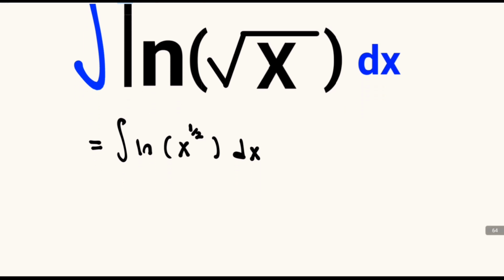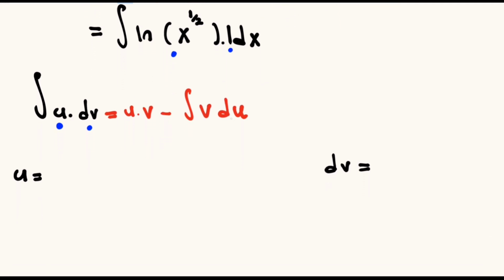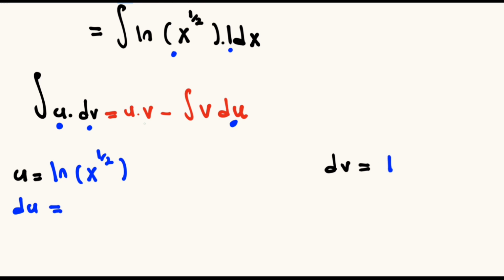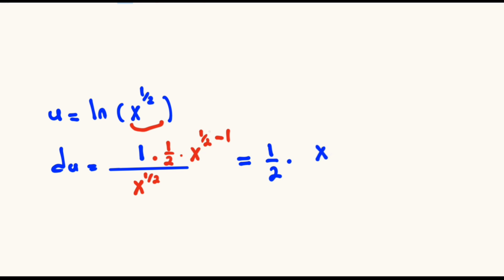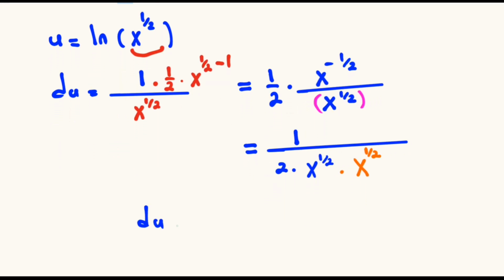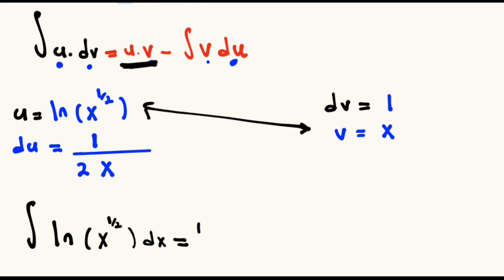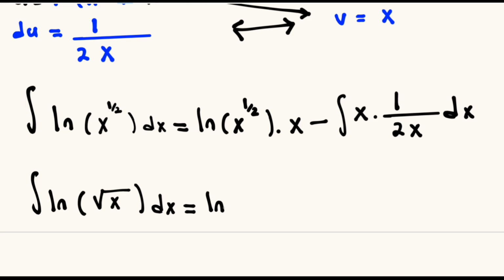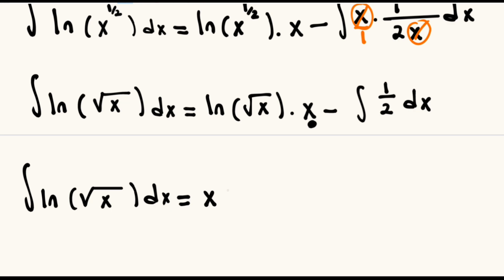Integration By parts | Calculus | Engineering MATHEMATICS method of integration computer mathematics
Integral of ln of root of X | Calculus Integration | Engineering MATHEMATICS | Integration by parts